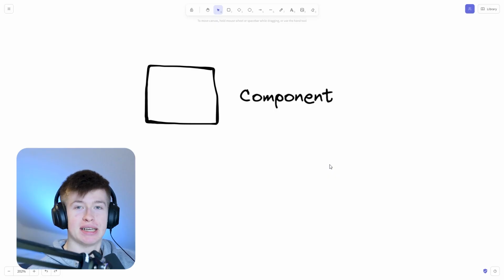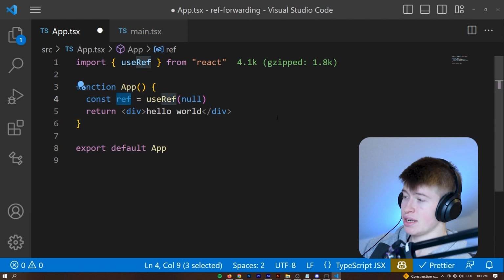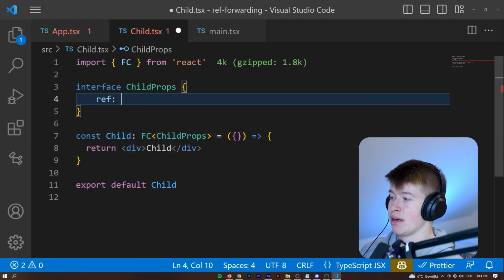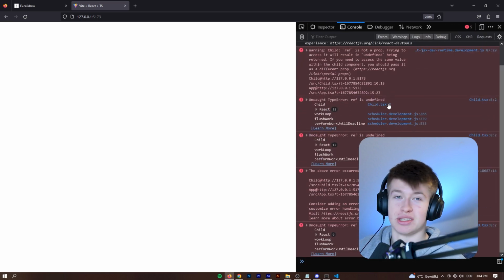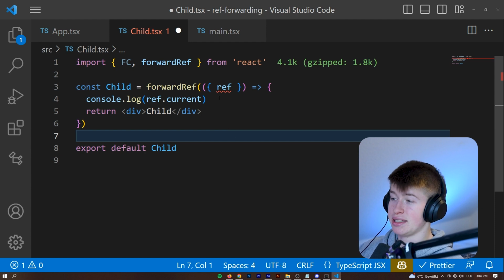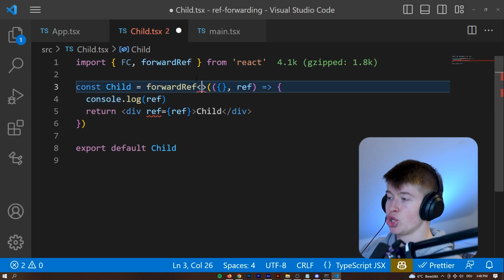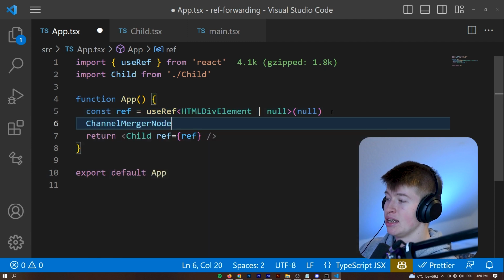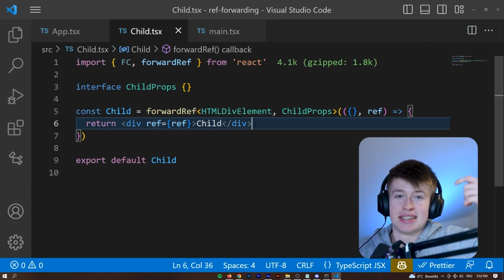A Trick Every React Developer Should Know: Ref Forwarding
Ref forwarding comes in super useful when building reusable components in your React app. By forwarding a ref, we get access to a DOM node in the child component the right way - because in React, you can't pass a ref as props.

0:00 Why bother learning?
0:23 The theory
4:20 The solution